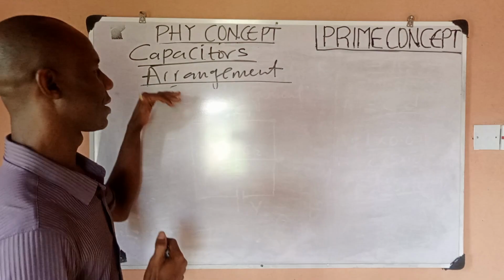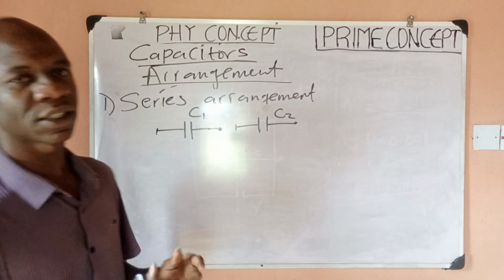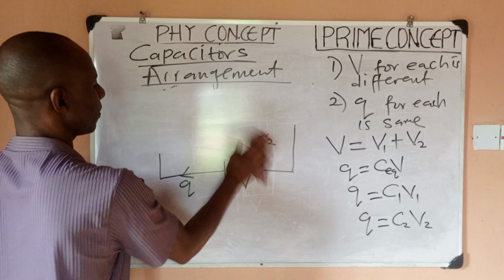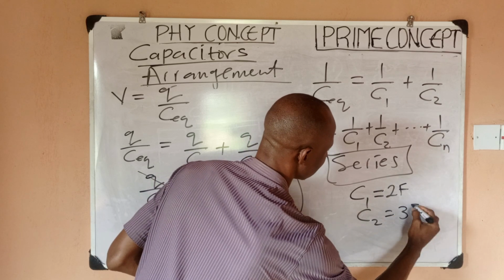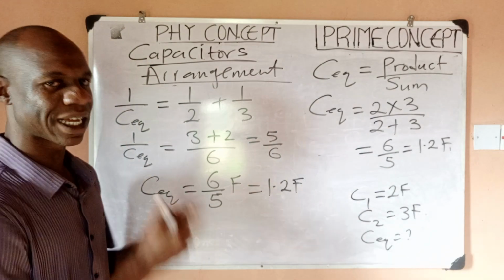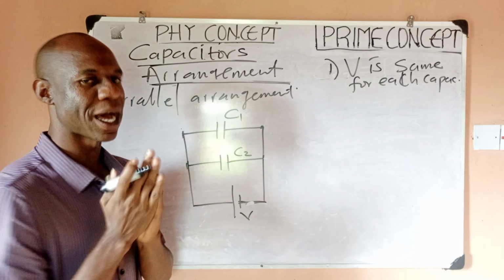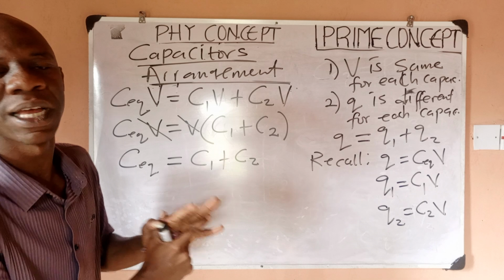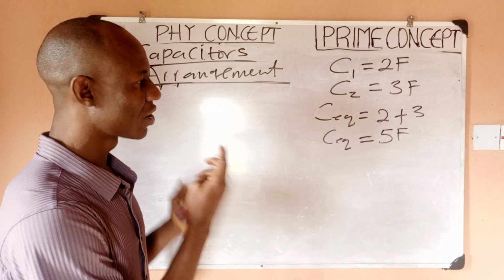🔌 Master Capacitor Arrangements in Minutes!| Explained Clearly 🇺🇸🇨🇦🇬🇧🇦🇺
🔌 Master Capacitor Arrangements in Minutes! | Series & Parallel Explained Clearly 🇺🇸🇨🇦🇬🇧🇦🇺

Struggling to understand how capacitors work in series or parallel? In this video, we break down capacitor arrangements with crystal-clear explanations, real-life analogies, and must-know tips for exams and practical applications. Whether you're a college student, high schooler, or electronics enthusiast, this video will help you understand, solve, and apply capacitor problems like a pro!

👨‍🏫 What You’ll Learn:

Series vs. Parallel Capacitor Connections

How to Calculate Equivalent Capacitance

Key Concepts for Electric Circuits

Real-world Applications in Electronics

📈 Ideal for:

Physics students preparing for AP, IB, A-Level, or JAMB

Engineering and tech enthusiasts

Anyone preparing for competitive exams globally

✅ Watch now and simplify capacitor problems forever!